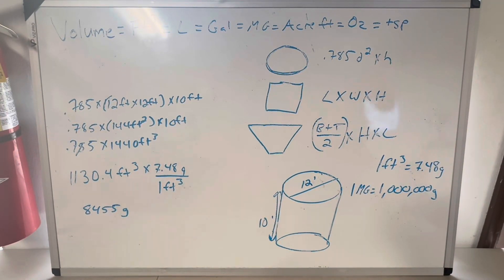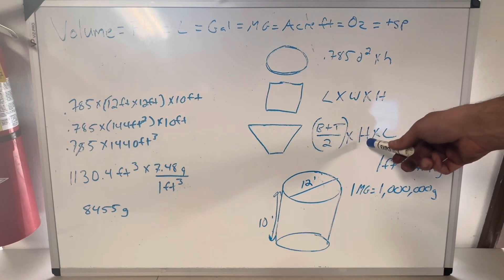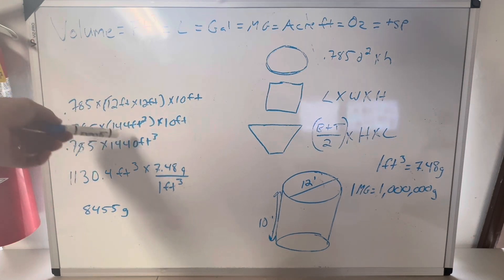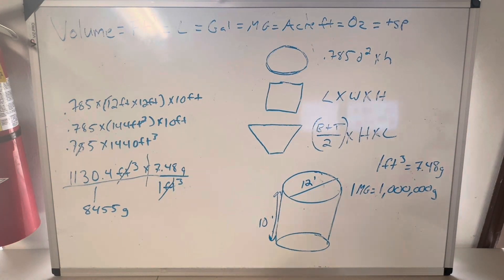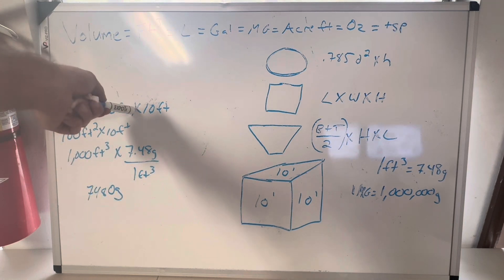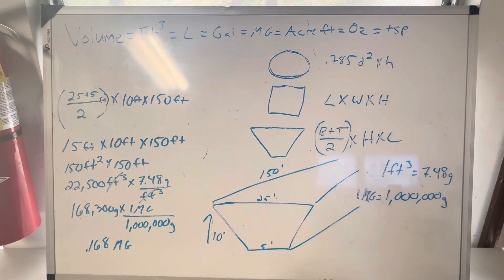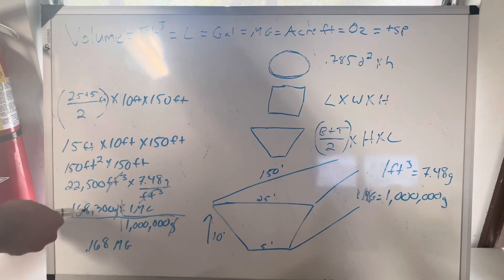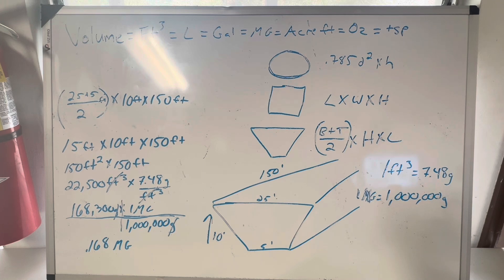Wastewater Math Basics: Volume in cubic feet and gallons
Today we solve for Volume of a Circle, Box or Cube, and a Trapezoid shaped flow channel.  These are basic building blocks for math on all wastewater exams.  Since this is a beginner level math lesson, it would relate most to those taking their Grade I, Grade II, or Class C exams.